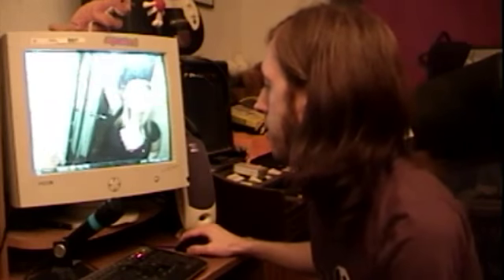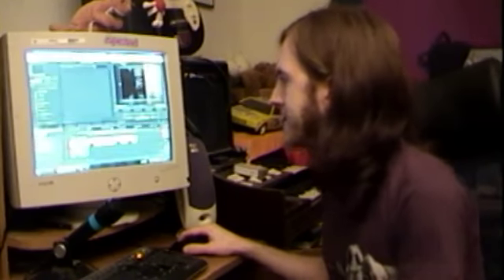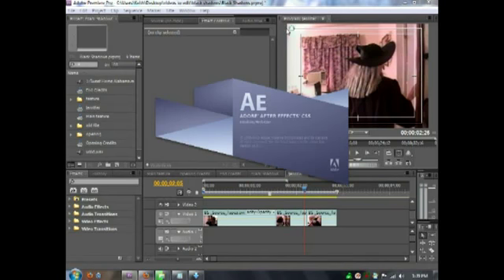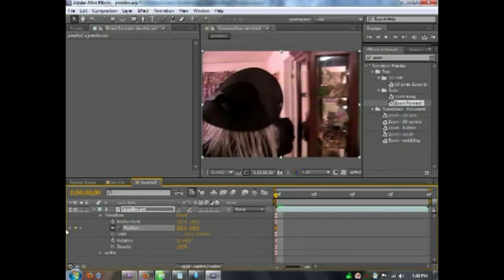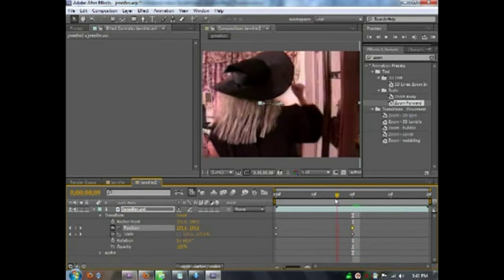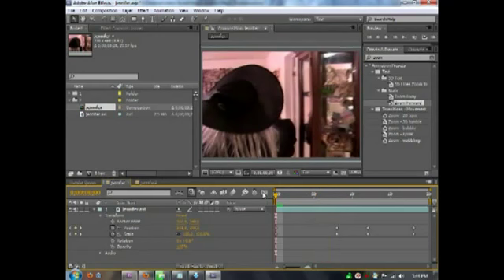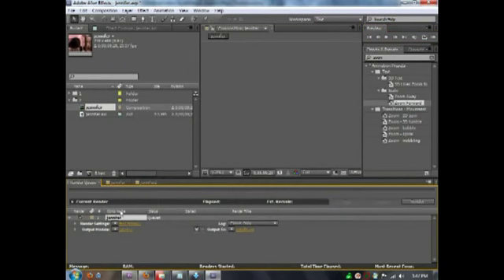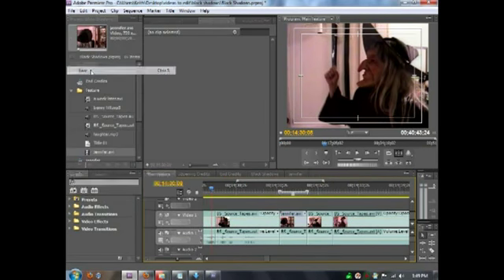Black Shadows Post Production (Part 2)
more post production